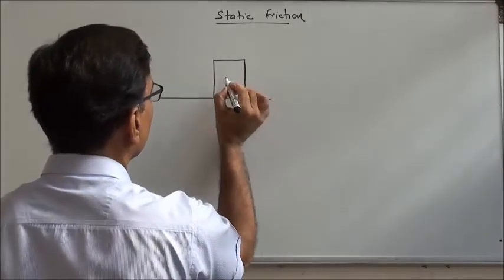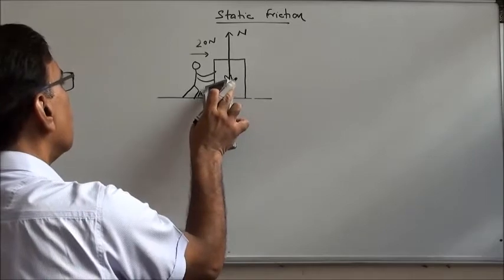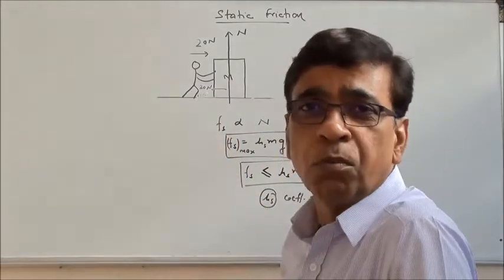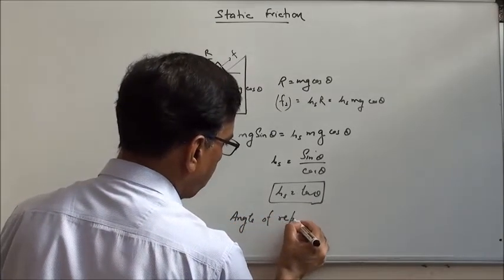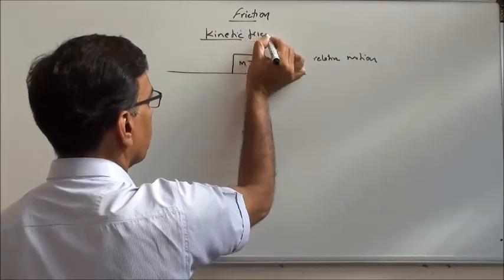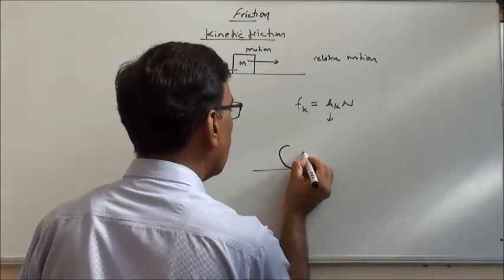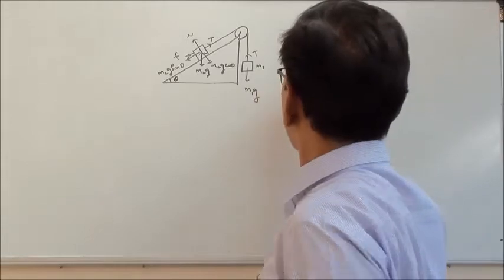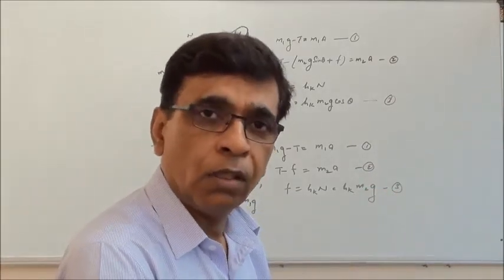Class 11 PHYSICS Friction ( video 13)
This class covers the topic of static and kinetic friction.